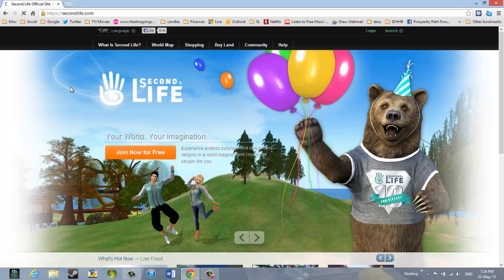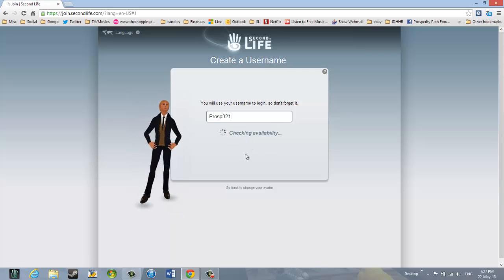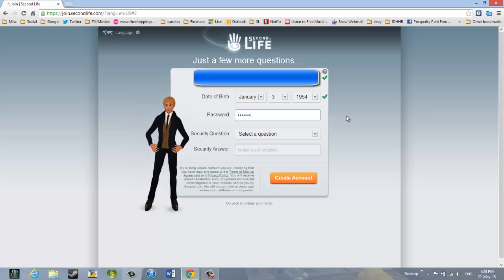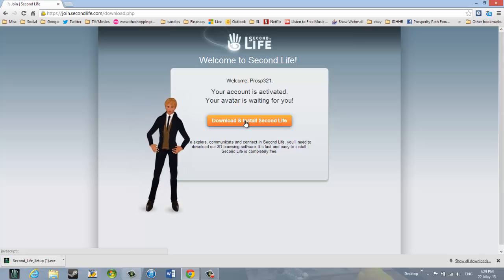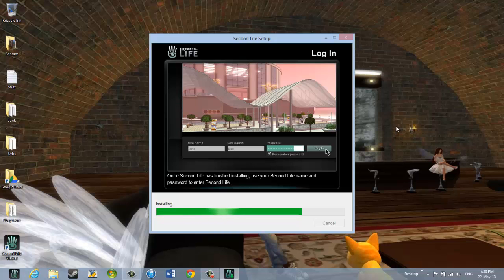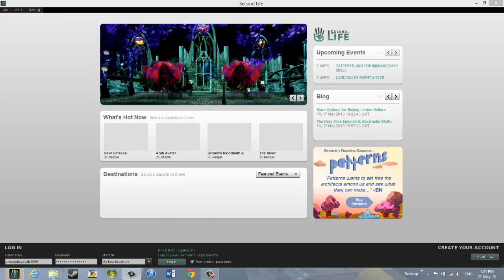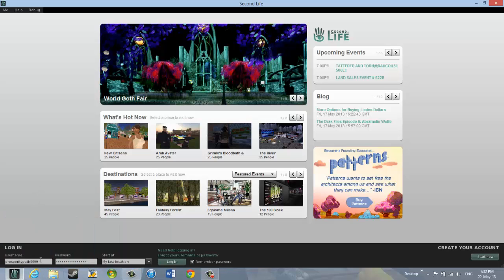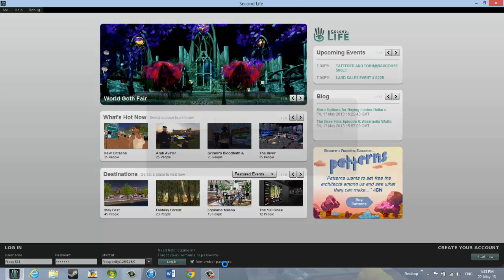Prosperity Virtual Ashram Training, Installing Second Life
Opening a Second Life account and installing the Second Life Viewer.
The prosperity ashram "a meeting place between many dimensions" ~ E.J. Gold